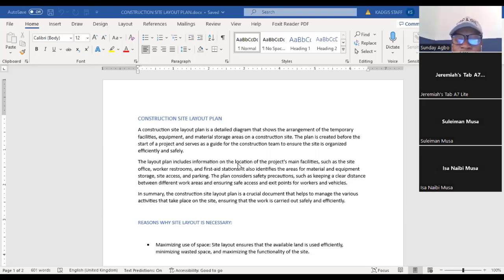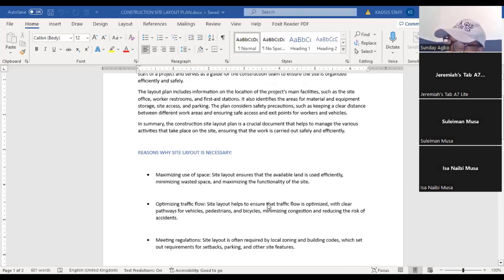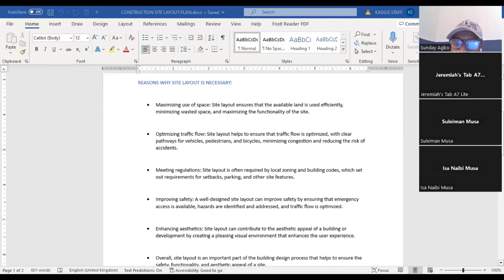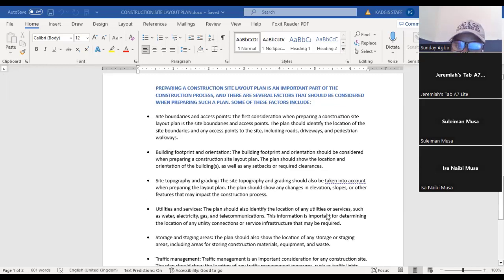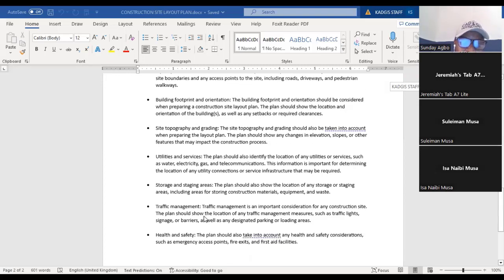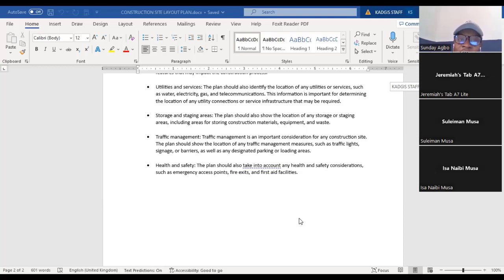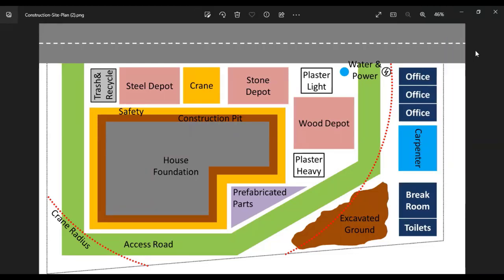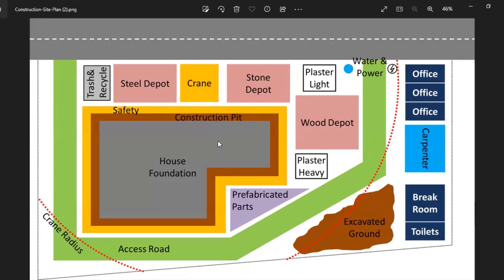GIS FOR CONSTRUCTION PROFESSIONAL DAY 7 SECTION 1